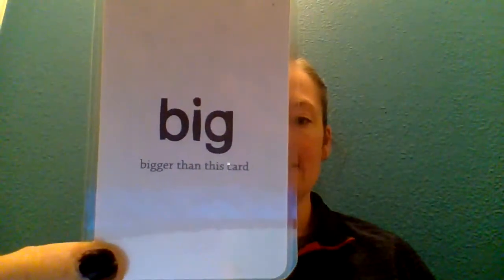scavenger hunt for the week of Oct 26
Teacher Kelly chooses this weeks scavenger hunt cards